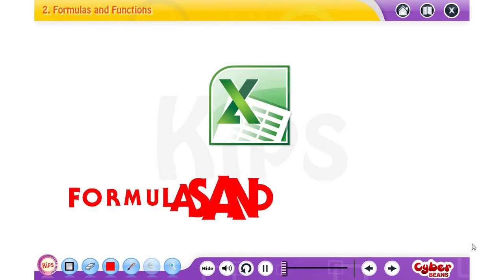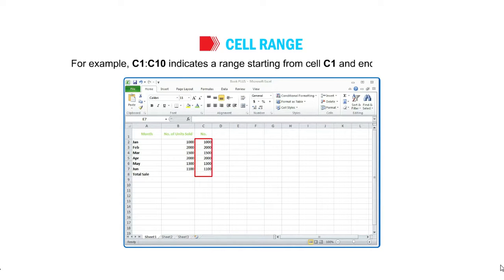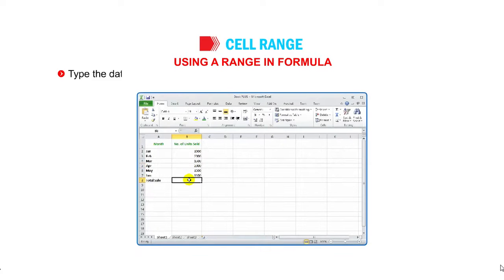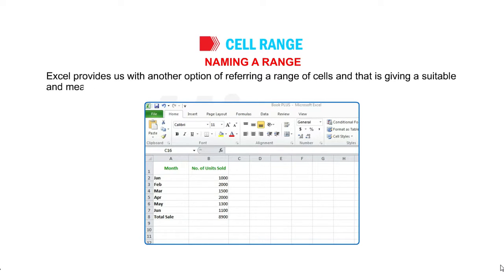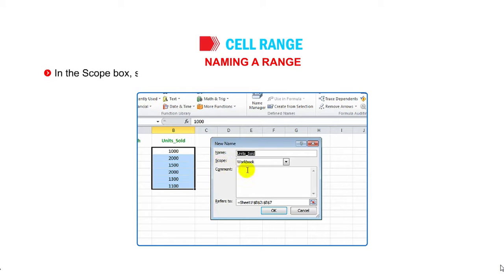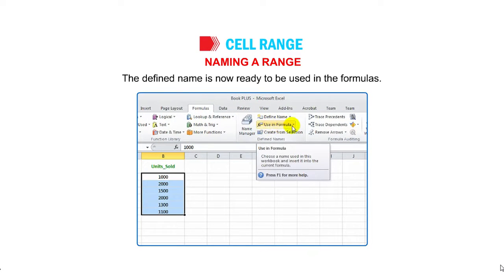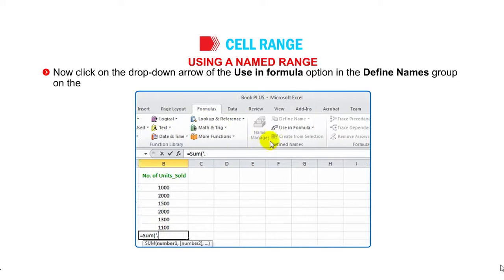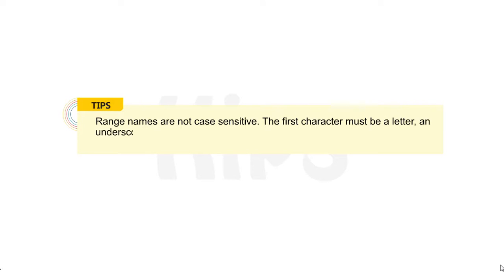ICT | Computer | Class 7| Formulas And Functions | By Techno Com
Lesson No.2 Formulas And Functions
Topic:
Cell_Reference_And_its-Types
Sub Teacher : Mr. Narayan Jambare